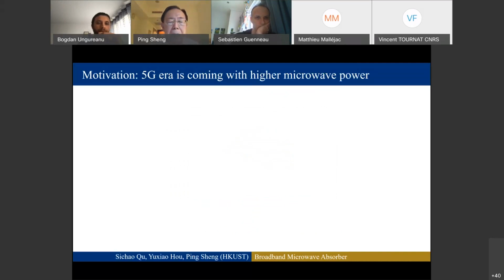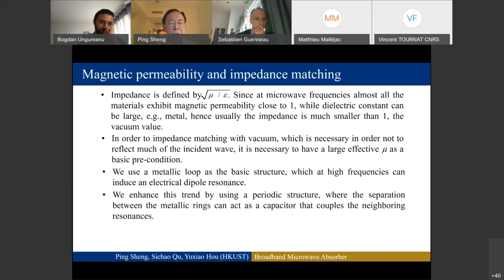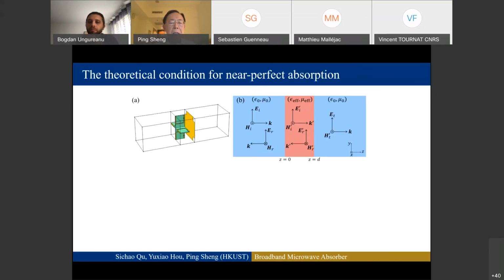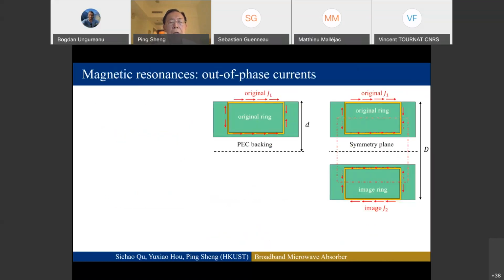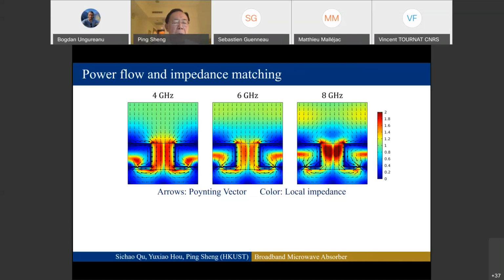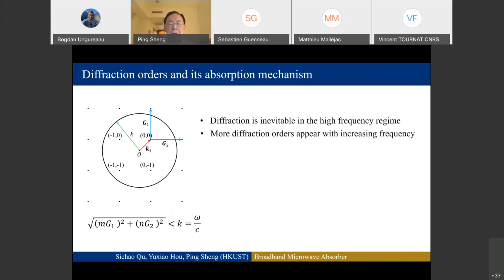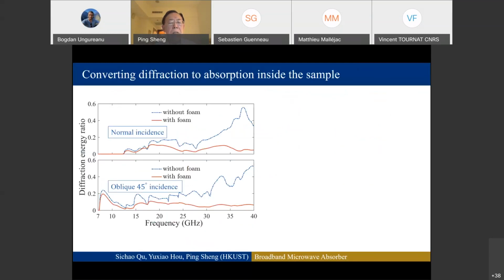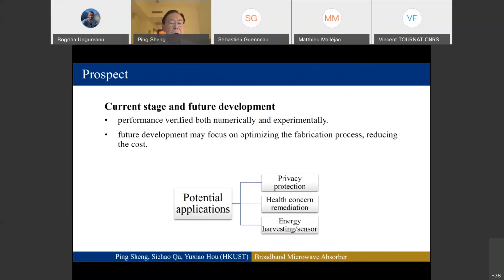MetaMAT’s 40th webinar - 04.05.2021 - Presentation - Ping Sheng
Seminar 40, Tuesday 04 May 2021, 14:00 (London Time)

Title: Conceptual-based design of ultra-broadband microwave metamaterial absorber

Speaker: Ping Sheng (Department of Physics, Hong Kong University of Science and Technology, Clear Water Bay, Kowloon, Hong Kong, China)

Abstract: By introducing metallic-ring structural resonances in the microwave regime, we have designed and realized a metamaterial absorber with hierarchical structures that can display an averaged -19.4 dB reflection loss from 3-40 GHz. The overall thickness of the sample is 14.2 mm, only 5% over the minimum thickness dictated by the causality limit. The measured performance is polarization-independent at normal incidence, while absorption at oblique incidence remains considerably effective up to 45 degrees. We provide a conceptual basis for our absorber design, based on the magnetically-excited, two-dimensional capacitive-coupled (electrical) dipolar resonances in the lateral plane, coupled to the standing wave along the incident wave direction. To realize broadband impedance matching, we use a metallic boundary to split the dipolar resonance into two resonances, and add resistors so as to maximize dissipation over the frequency range in-between the two split resonances. To further extend the absorption spectrum to an ultra-broadband range, we employ a double-layer self-similar structure, in conjunction with the absorption of the diffracted waves at the higher end of the frequency spectrum. The resulting microwave absorber pushes the overall performance close to the causality limit, while simultaneously possesses a large relative absorption bandwidth.